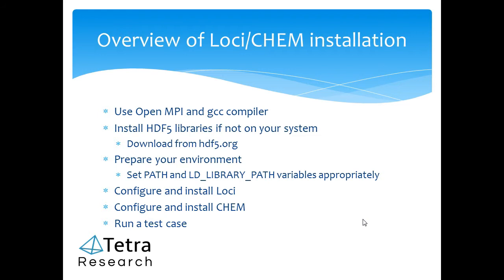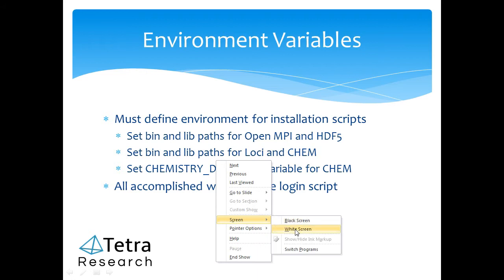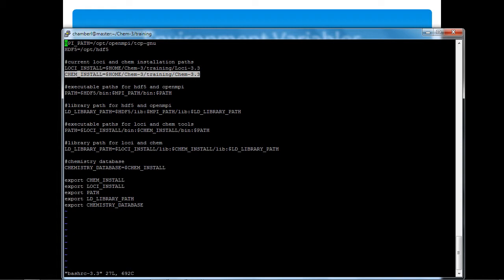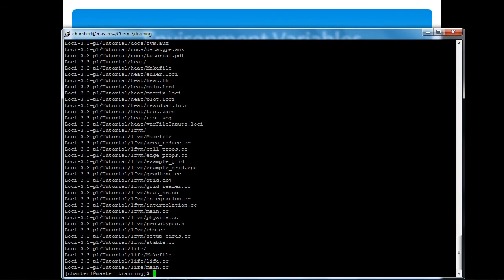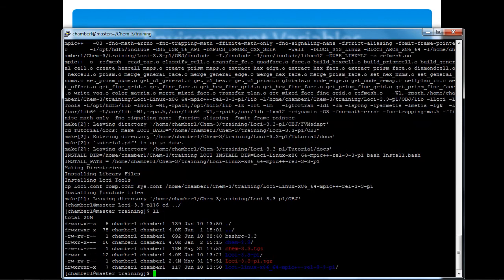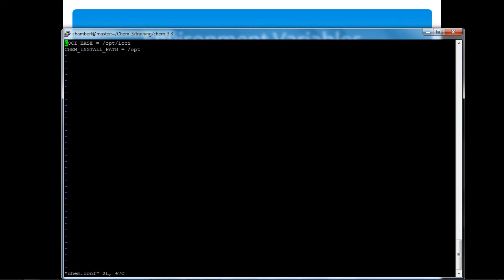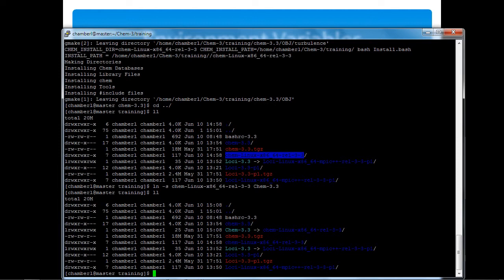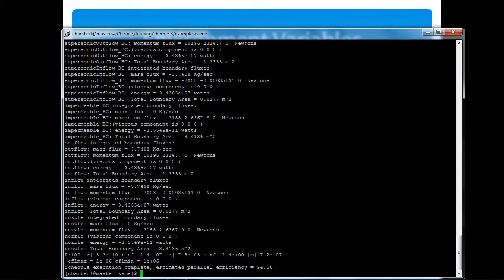How to Install Loci/CHEM on a Linux Cluster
This video tutorial shows you how to install the Loci/CHEM CFD code on a Linux Cluster.  An outline of the steps is first discussed after which step-by-step instructions are provided.  Your installation is then verified by running a short test case with CHEM.